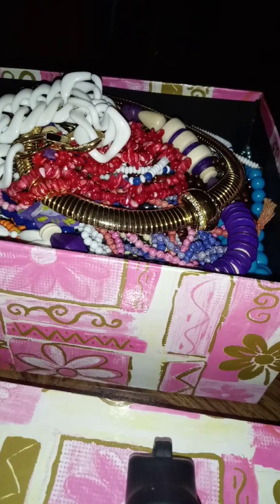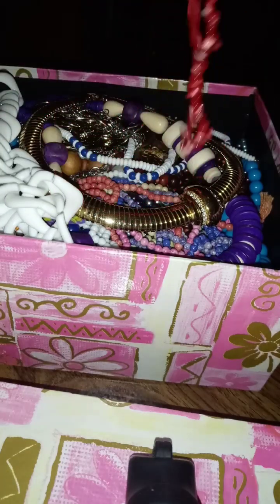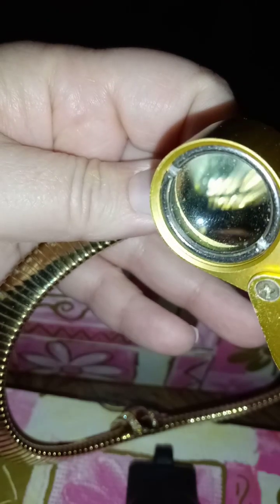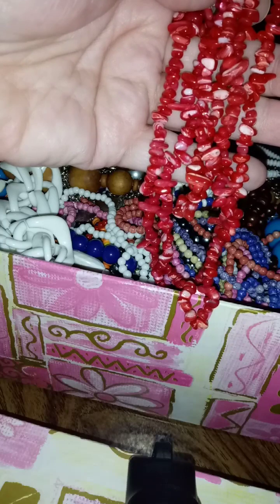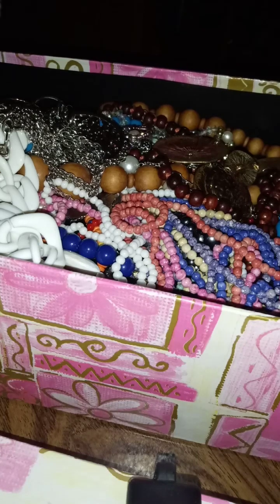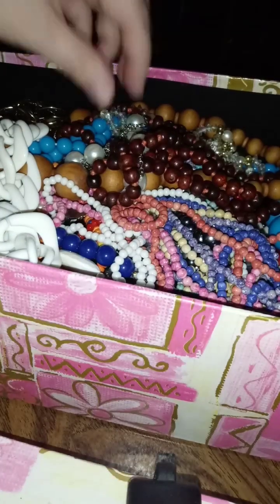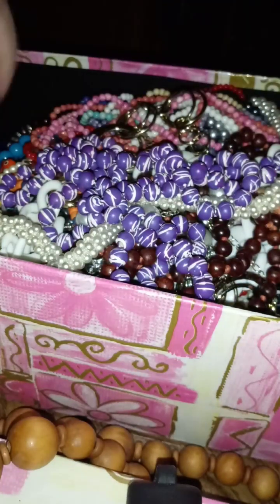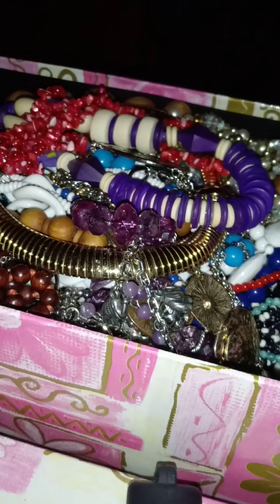SOLD. over 7 Pounds of Necklaces For Sale Monet, Napier, Coral and More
This is 7 pounds of good wearable necklaces.  I will tell you if your bid is enough or I need a higher bid.  You can bid as many times as you want!
buyer pays actual shipping cost.